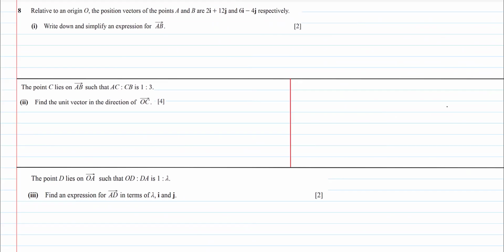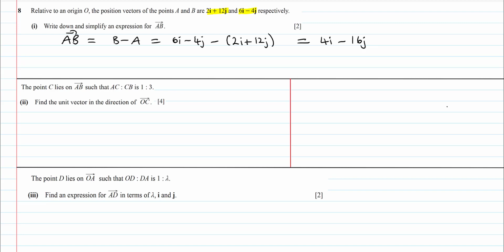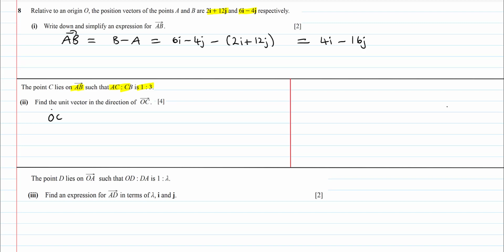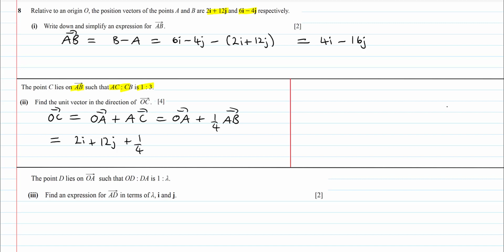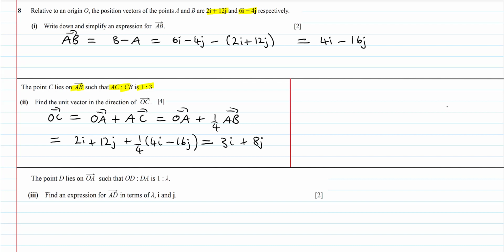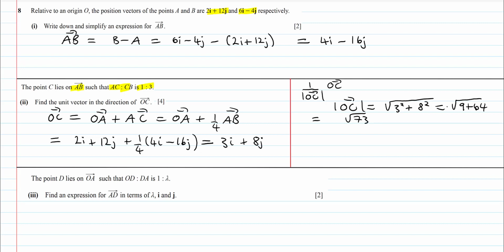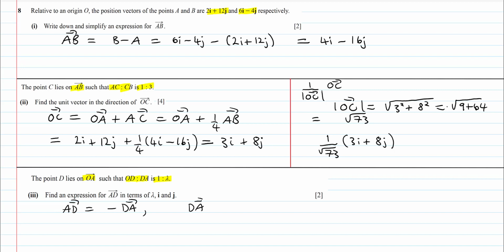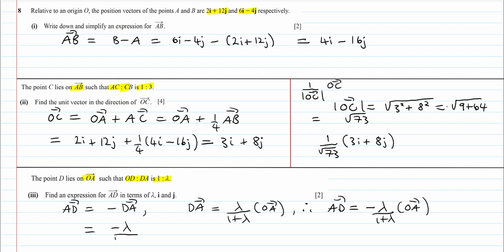IGCSE Additional Mathematics March 2019 Q8 Paper 22